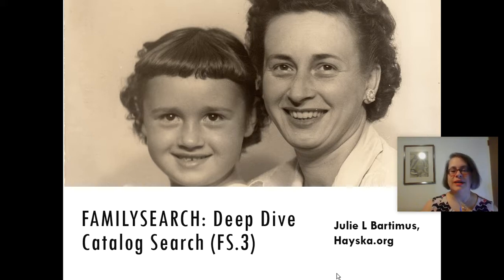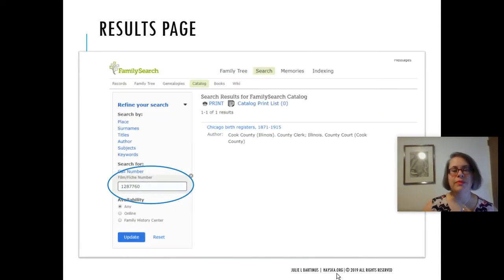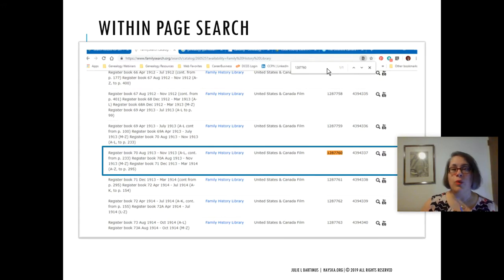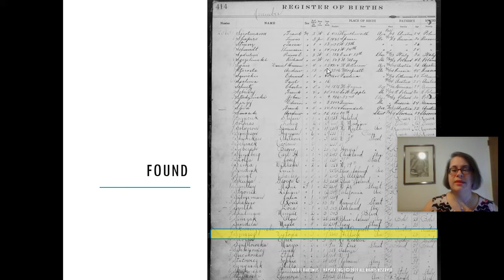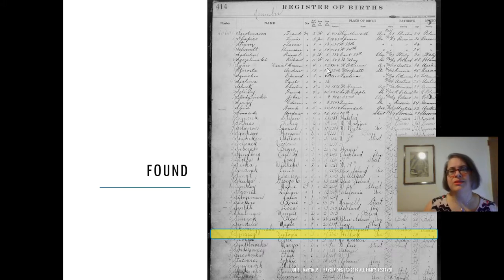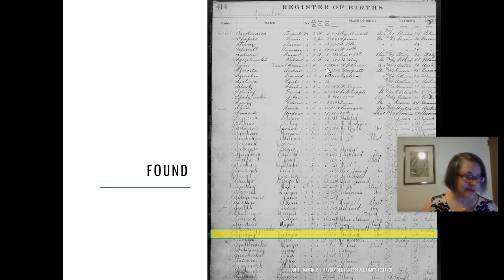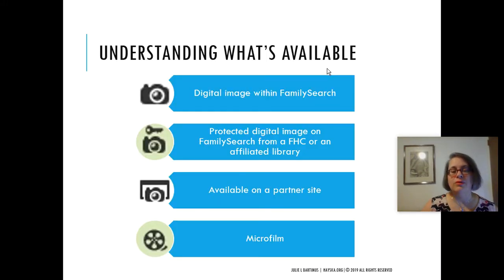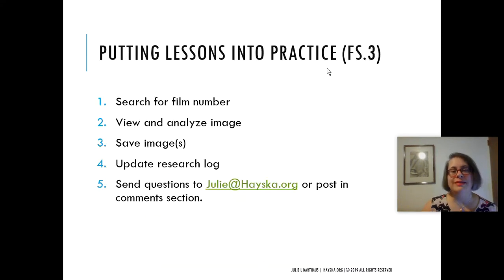Catalog Search in FamilySearch (Genealogy Lesson FS.3)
Genealogy Lessons: Using FamilySearch to Effectively Search for Family

Many people are not using FamilySearch at all or only doing simple searches. But, there is so much more. These Genealogy Lessons include case studies to demonstrate the instructions and steps for Putting Lessons into Practice. FamilySearch is one of my favorite genealogy search tools and I want to share why.

Lesson FS.1: Getting Started
Lesson FS.2: Search by Name
Lesson FS.3: Catalog Search
Lesson FS.4: Browse Published Collections
Lesson FS.5: Location Search
Lesson FS.6: Wikis, Trees, & Memories

Let me know what you think about this video.

Handout for all the FamilySearch Genealogy Lessons available for $5.

Send me your questions about FamilySearch or let me know other genealogy topics that you want to hear more about.